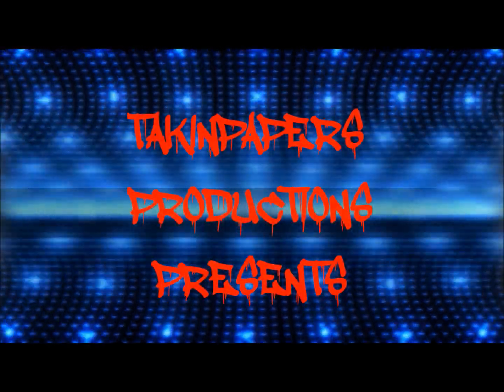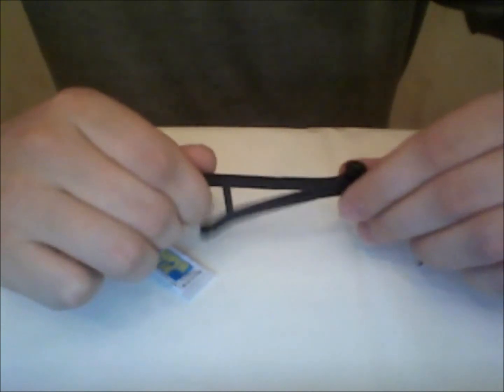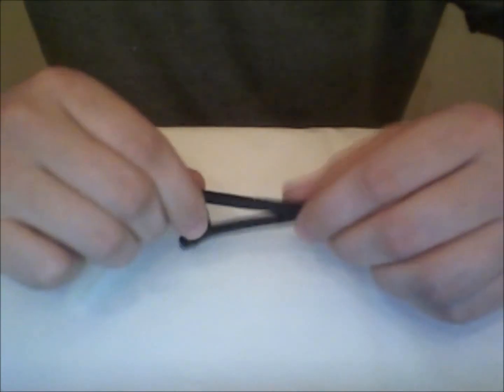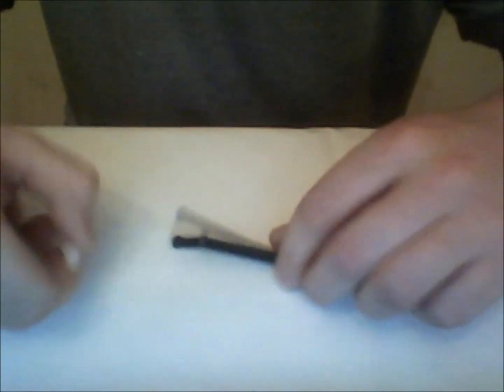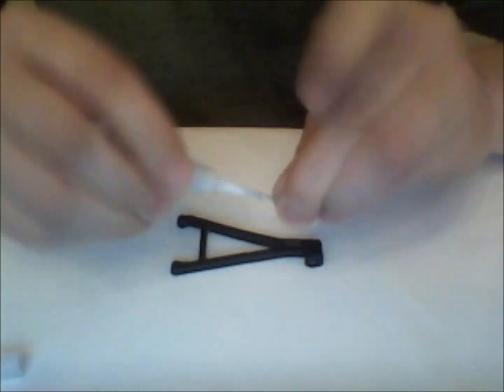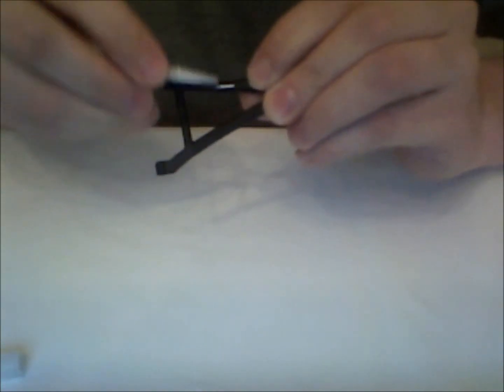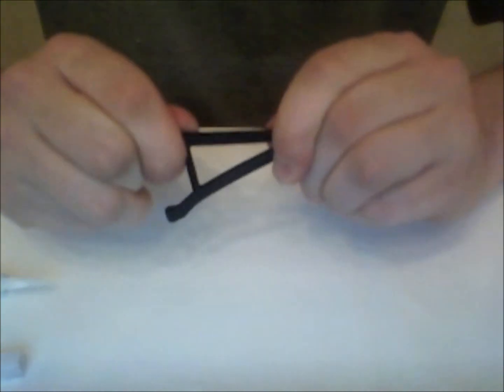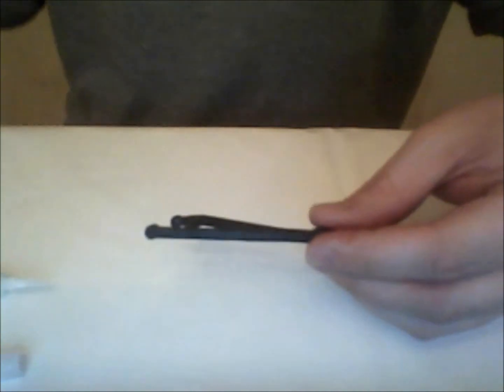Quick fix broken A-arm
Quick fix for a broken a-arm. Hope you enjoyed my first quick fix.